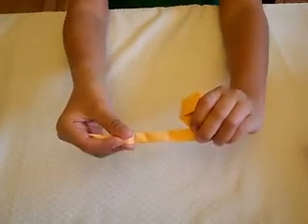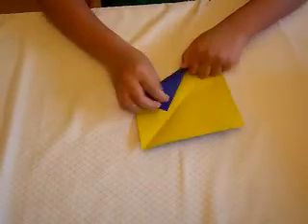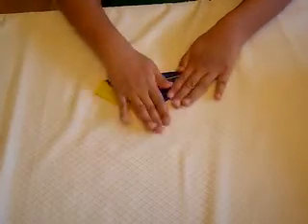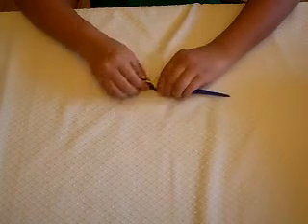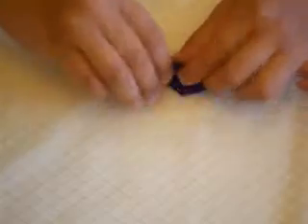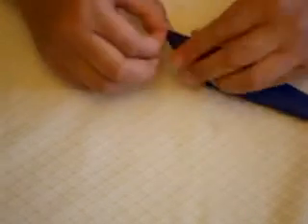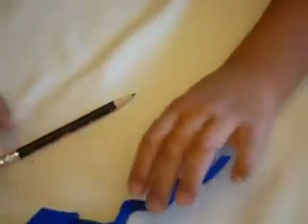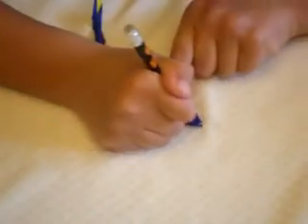How to Make an Origami Snake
this origami is easy.